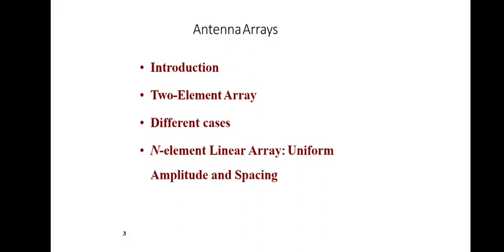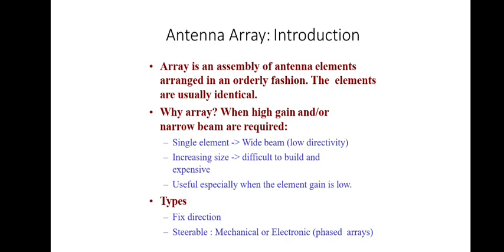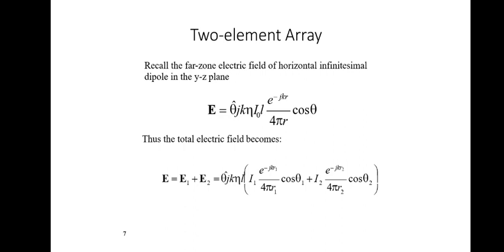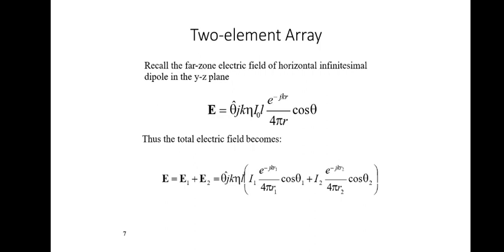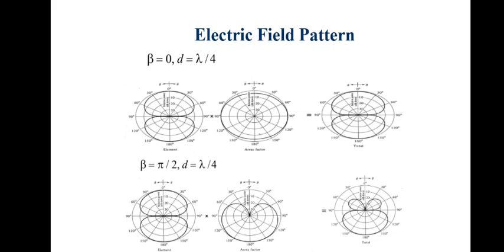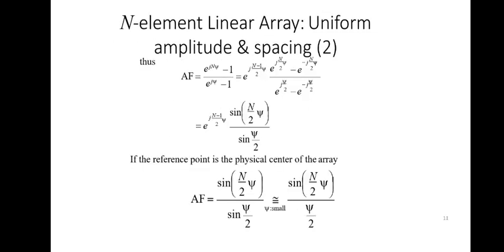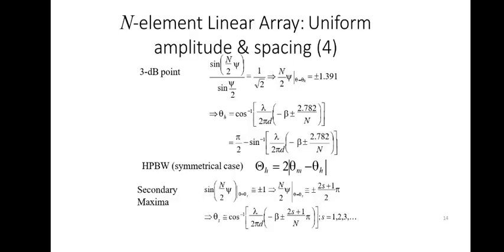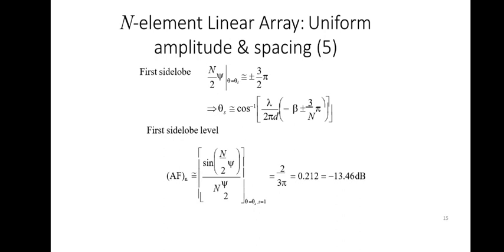Antenna arrays N element || Unit 4 ECE 3rd year